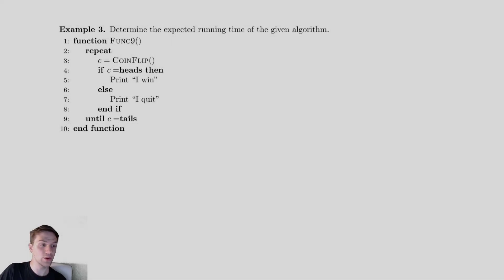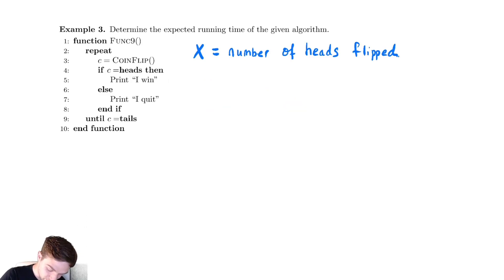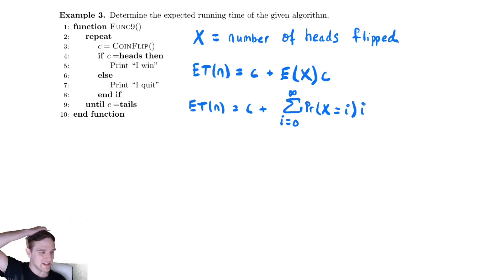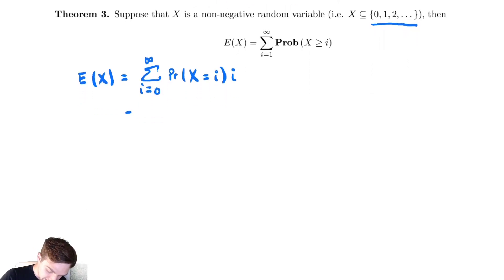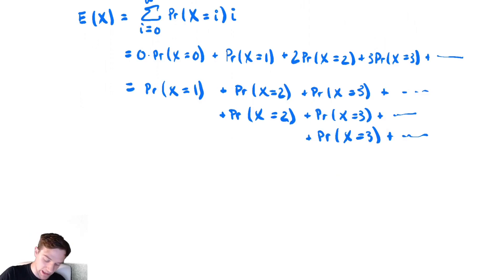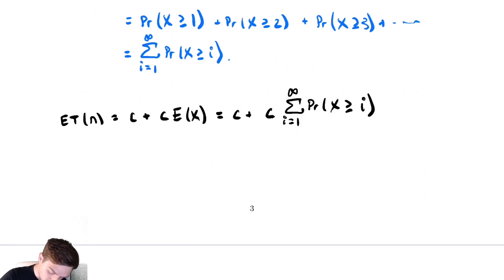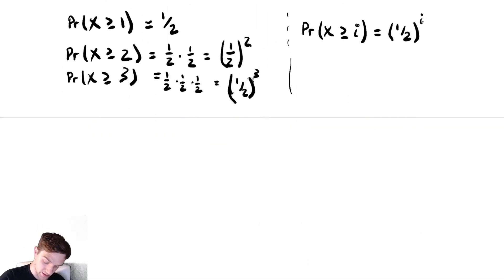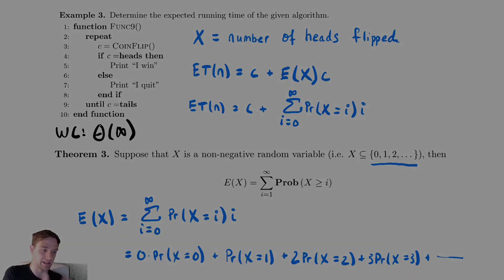Quick Sort 3 - Casino Recursion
In this video we try to use a theorem about the expected value of non-negative random variables to analyze a loop whose number of iterations is random.